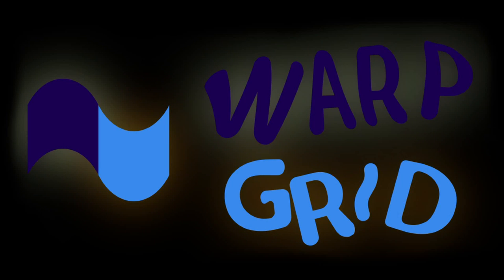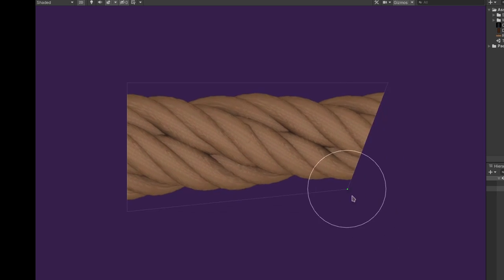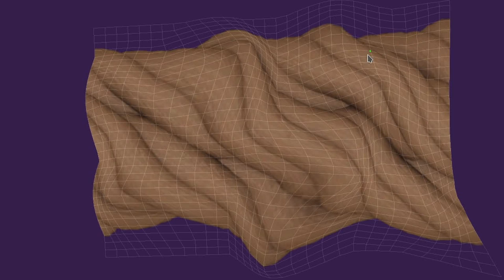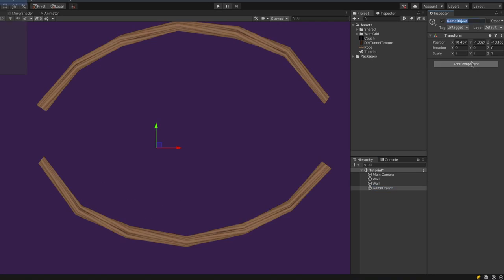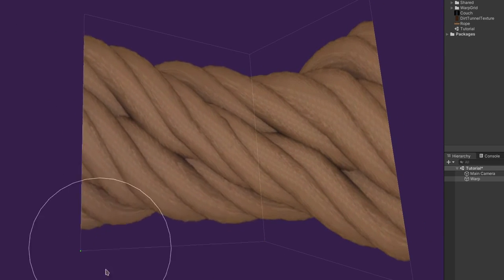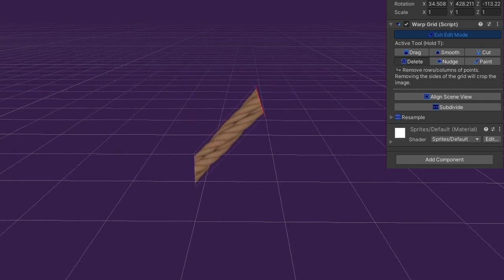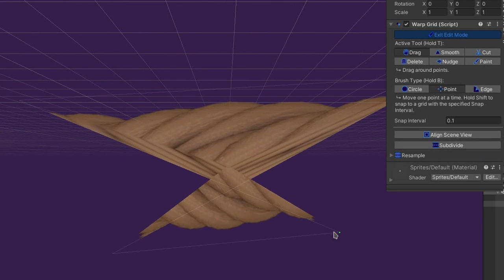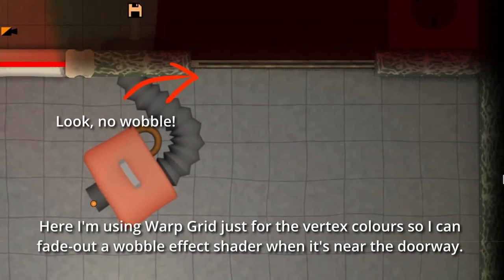Warp Grid for Unity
This is a tutorial for the Warp Grid asset that can be purchased and downloaded from the Unity asset store. It is a component that can apply simple warping and re-colouring to a texture directly in the scene view.